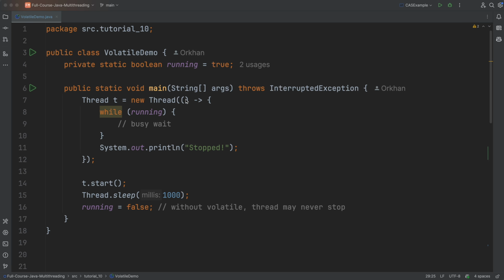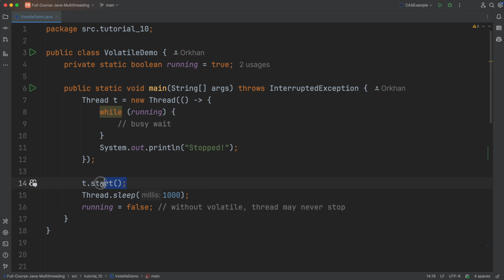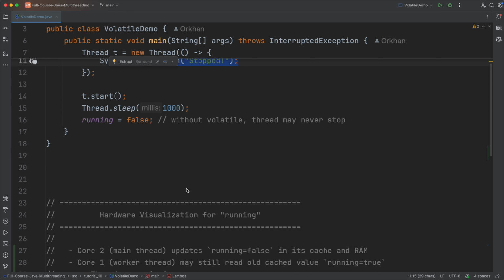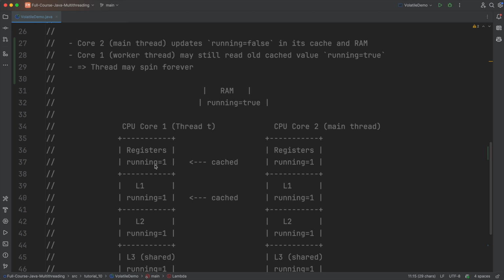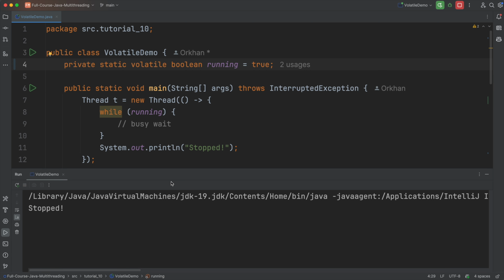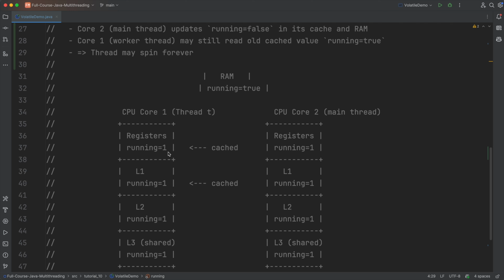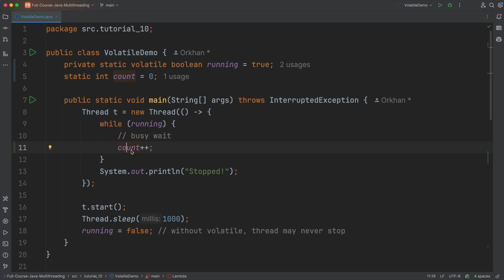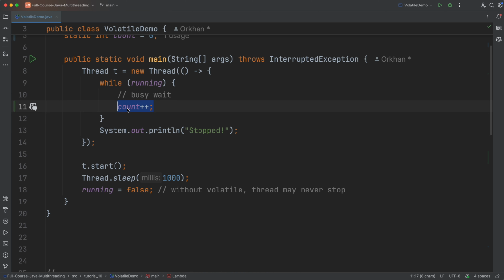Multithreading in Java - 10.volatile